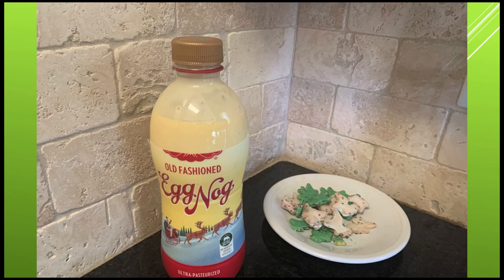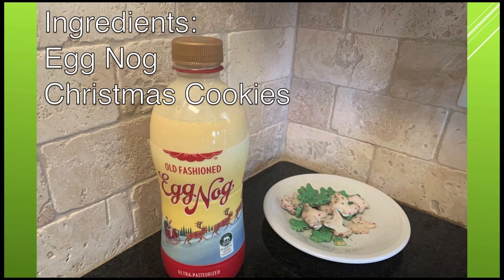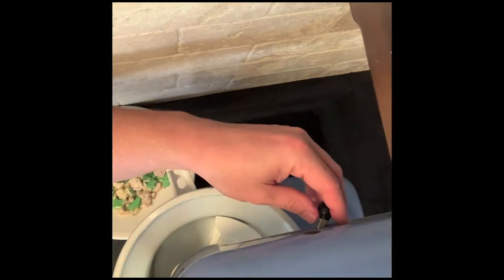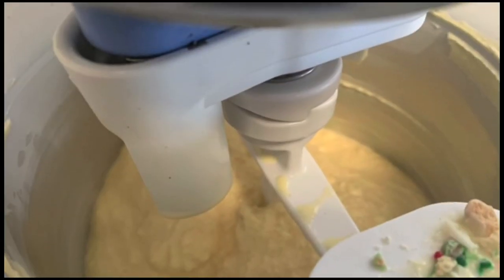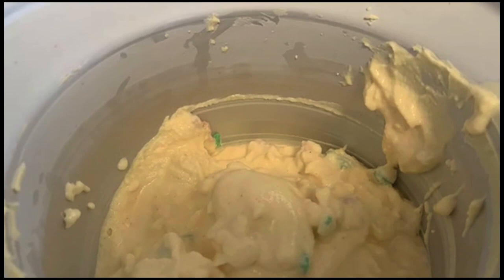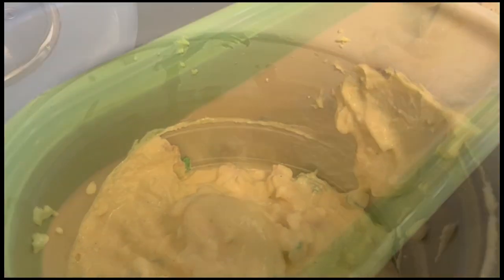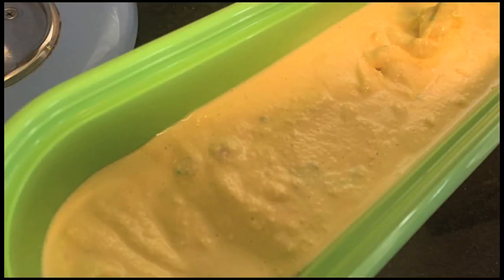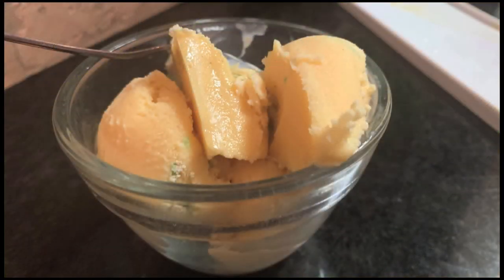Egg Nog Ice Cream - Life's Too Short